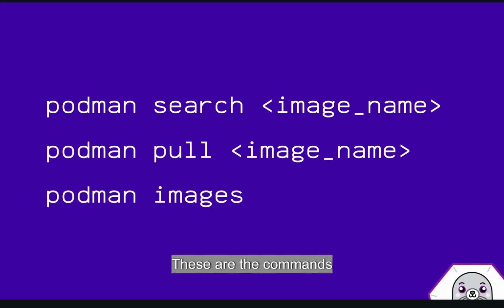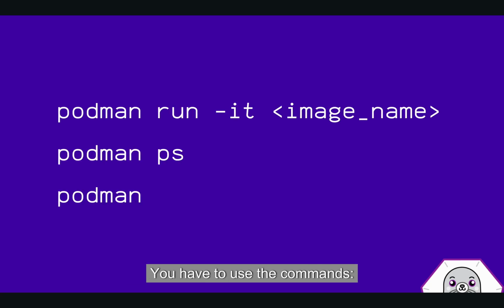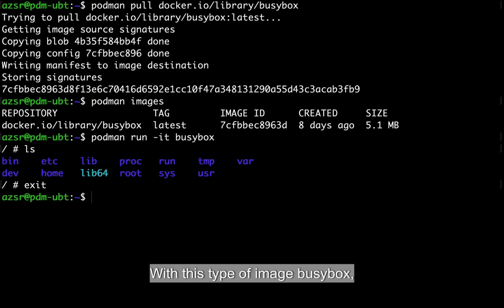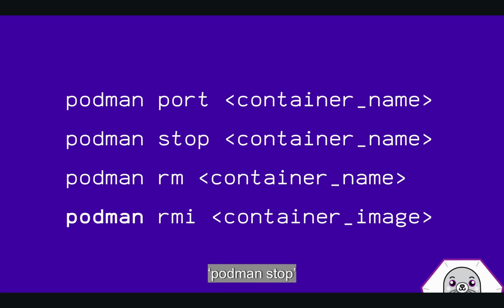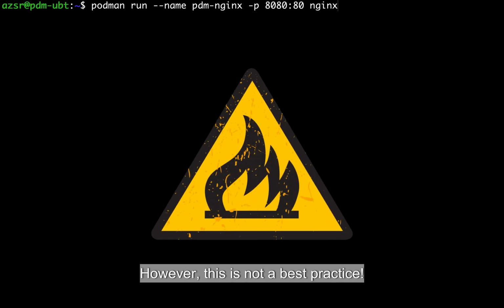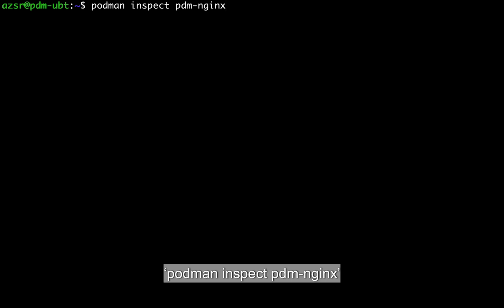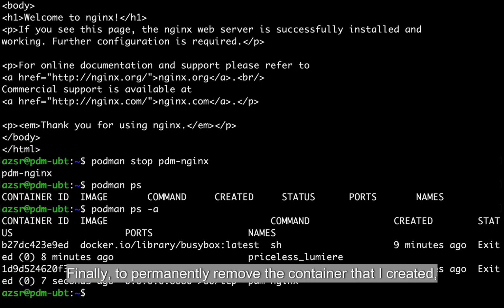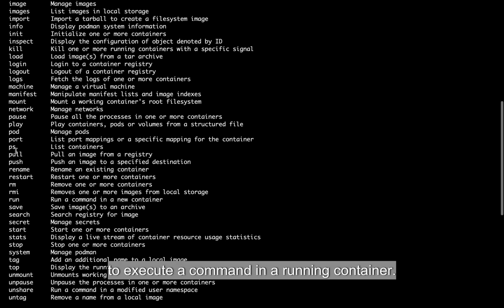Podman: From Zero to Hero | Part II: Pulling, Running and Working with container image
In this tutorial, the focus is on more advanced topics related to Podman. Specifically, we will cover how to pull container images with Podman, run container images using Podman, and work with containers in more detail. The purpose of this Part II is to provide a more in-depth understanding of Podman's advanced features and enable the user to use them effectively.

I’m Giuseppe, Sr. Software Engineer and Content Creator with a decade of experience working internationally in Full Stack Software Development across various industries. My strong technical abilities and appetite to continuously learn have been the foundations for building my key skills; Java knowledge, Go knowledge, Back end development, Front end development, and Full Stack Development with UX and UI principles.

Timestamp:

00:00 Introduction
00:20 Agenda Part II
00:38 Pulling a container image
02:15 Running a container image
04:35 Working with containers
10:42 Conclusion Podman Part II